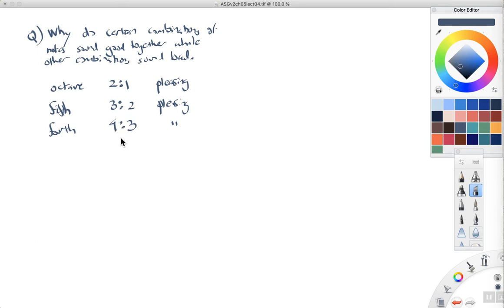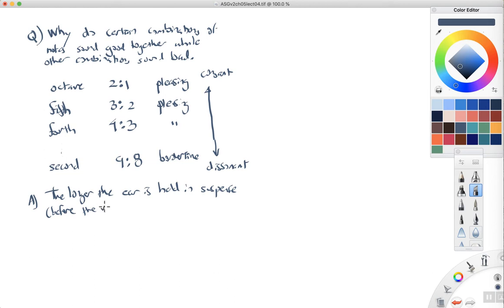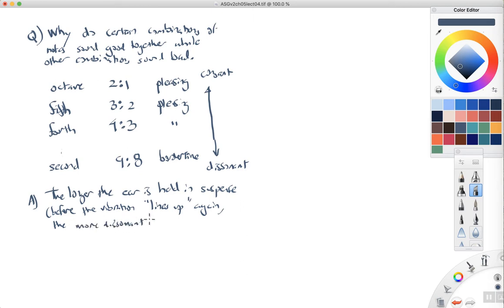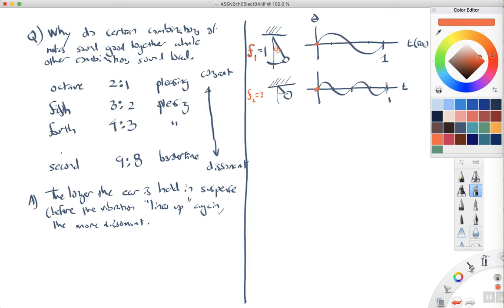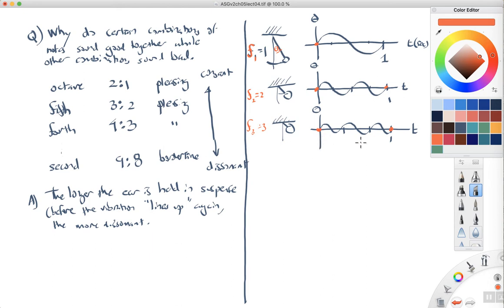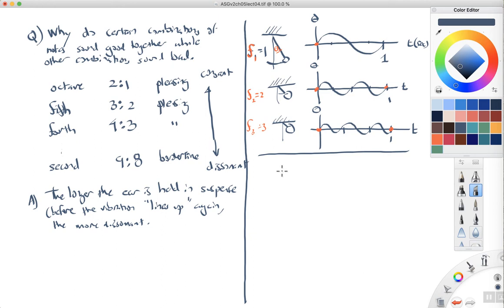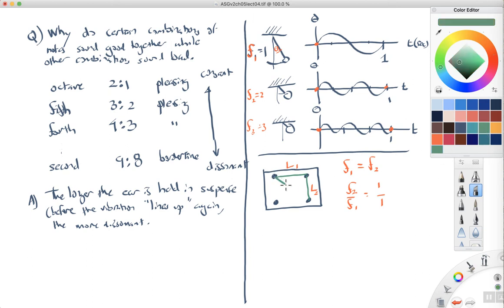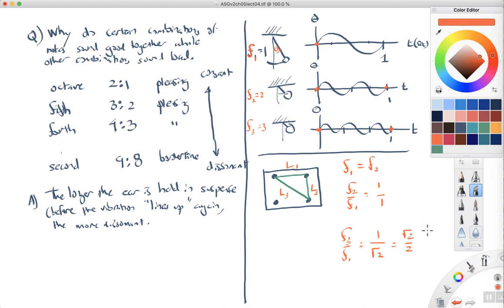Pendulum motion and harmony (ASGv2Ch05Lect04)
In this lecture, we return to our earlier question:  why do some combinations of notes sound pleasing while others sound dissonant?  Salviati claims that notes whose frequencies are commensurate sound pleasing, while notes whose frequency ratio is irrational sound dissonant.  In this chapter, music theory meets number theory...